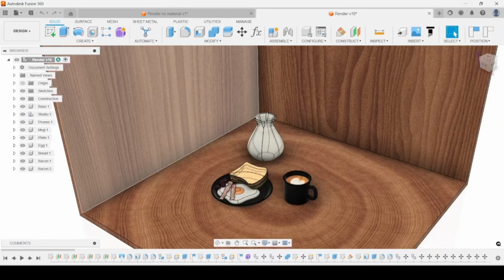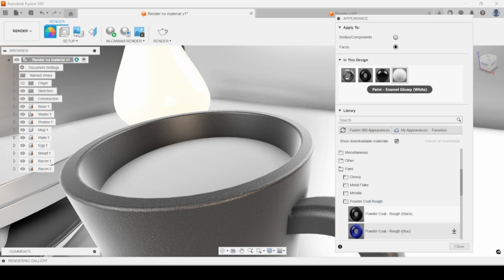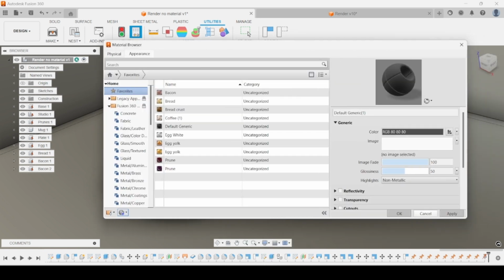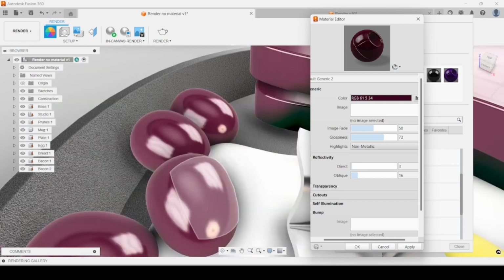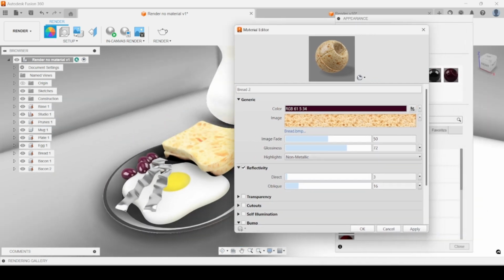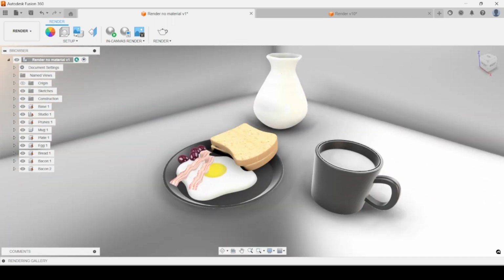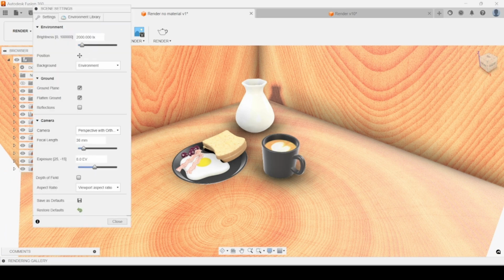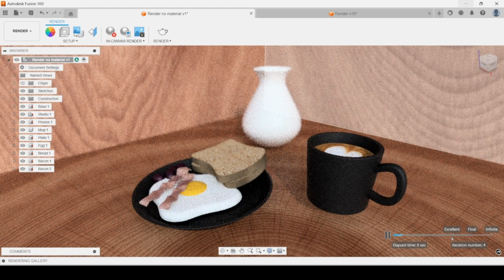Fusion360: 3D rendering